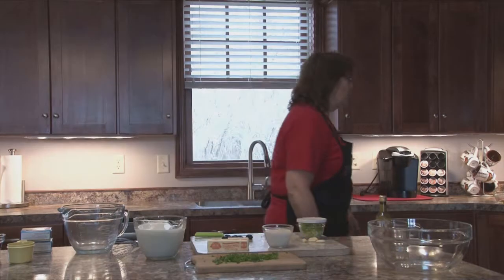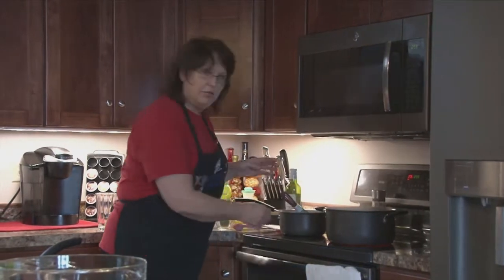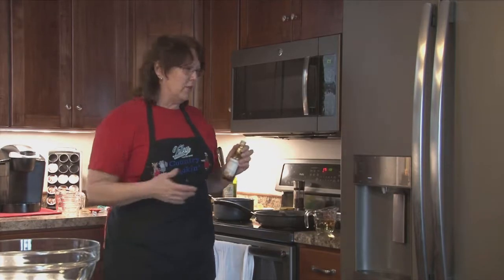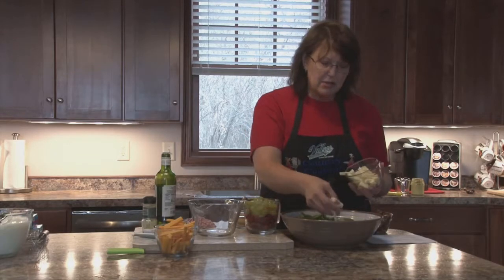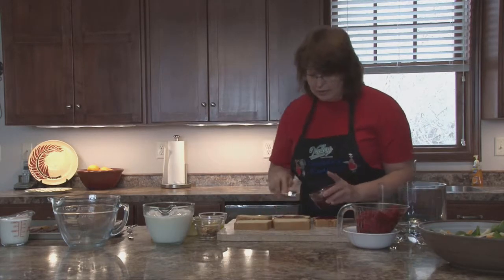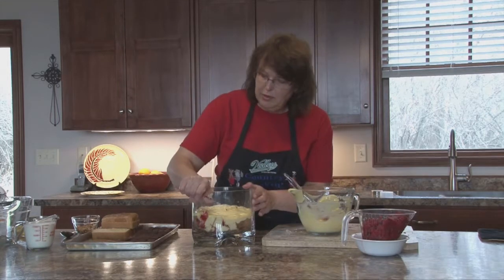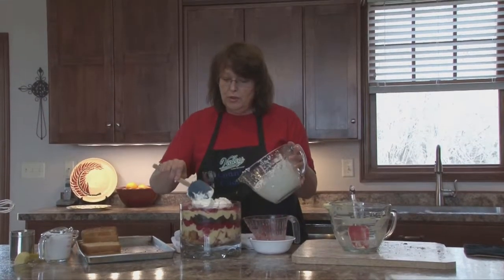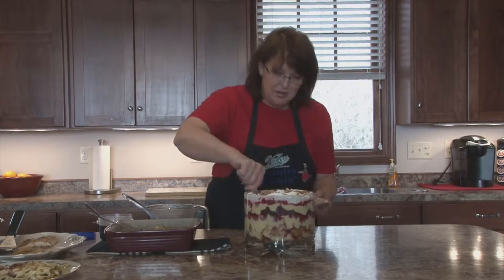Country Cookin' (S6 E8) 12-19-18